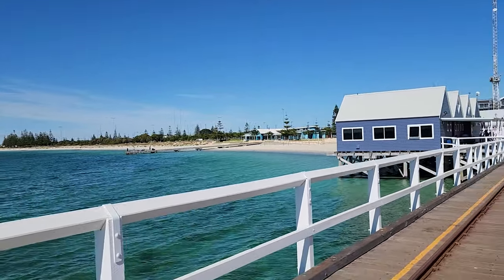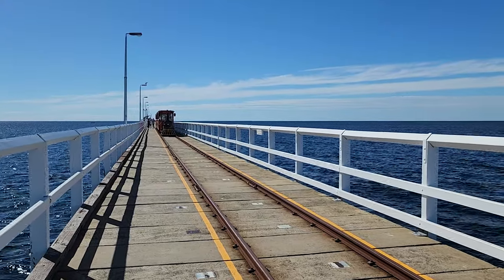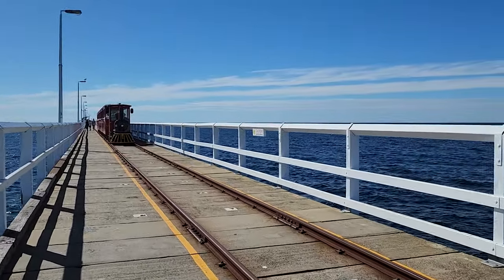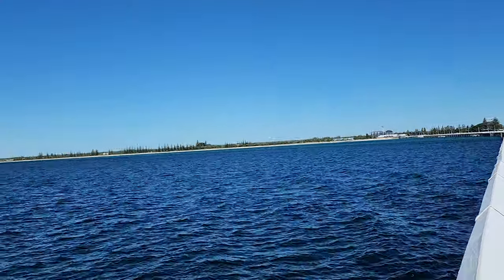Longest timber-piled jetty in the southern hemisphere 1.8 kms😱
You can board  the jetty train if you do not want to walk 1.8km. The Return Train Ride is a 45min journey, 1.7km out to sea and back aboard the 100% electric and solar powered Stocker Preston Express that is the first of its kind in Australia!

The Stocker Preston Express has 90 seats all together and includes six seats in each section, accessible carriages for wheelchairs and walkers, see-through blinds for a warm and sheltered ride and audio outlining the Jetty’s colourful 157 year history. Train departs the shore on the hour, every hour.